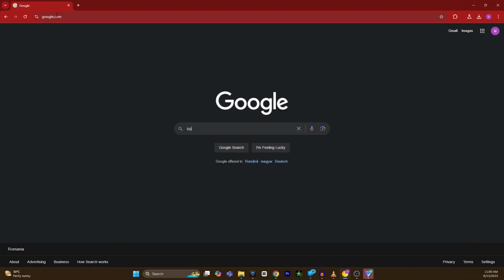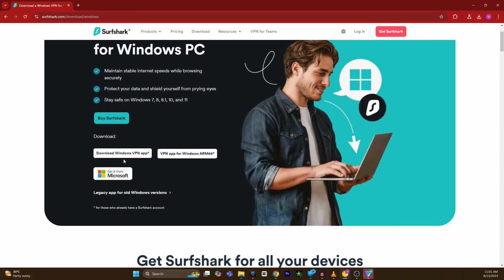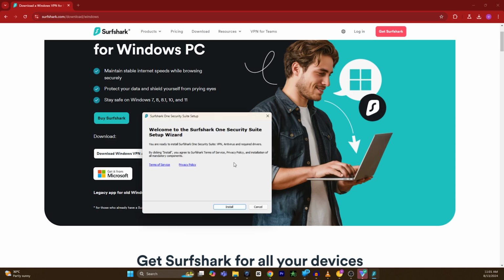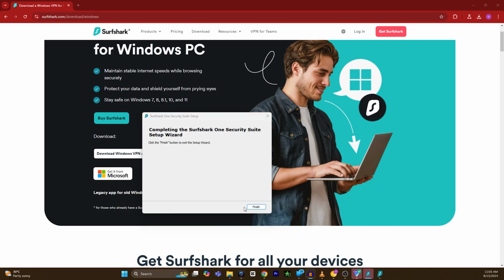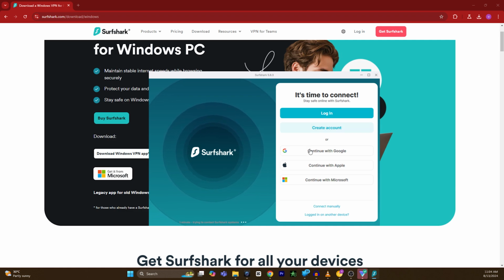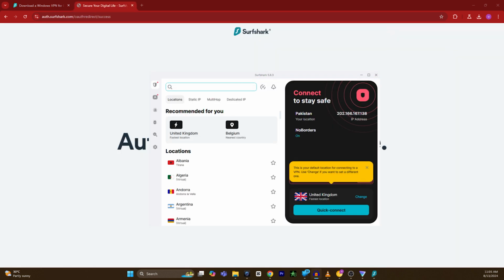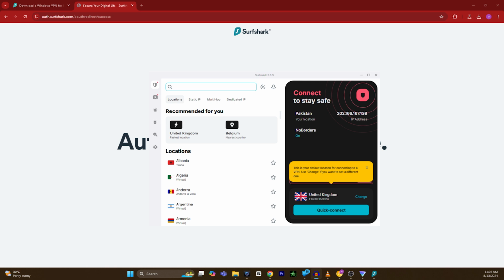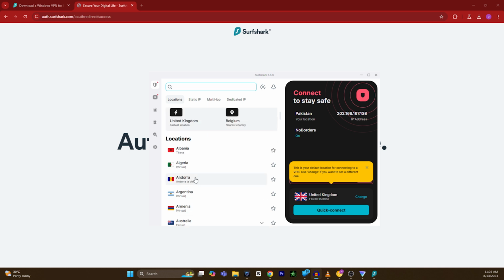Surfshark VPN: How To Use | For Beginners (2025)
👉 In this tutorial video, we will show you how to use Surfshark VPN on both PC and Mac. Learn how to set up and navigate through Surfshark VPN to ensure your online privacy and security. Join us as we guide you through the steps of using Surfshark VPN effectively.